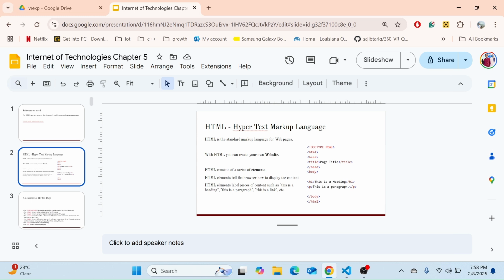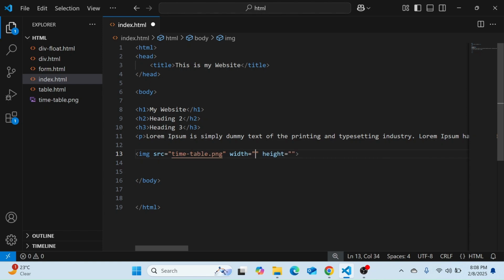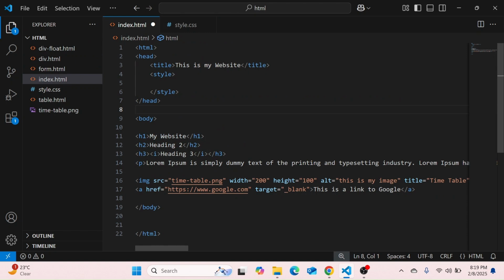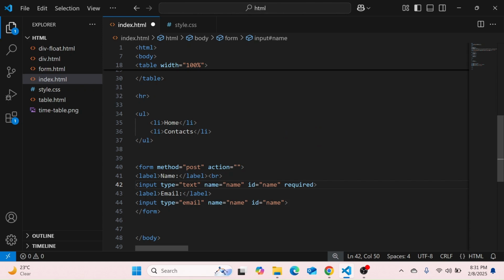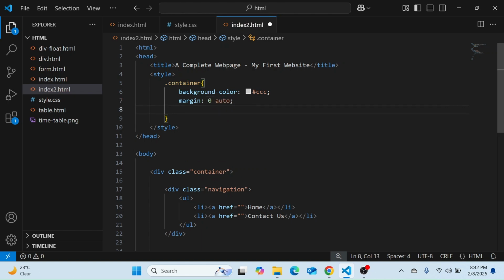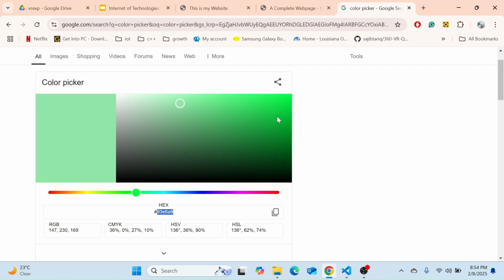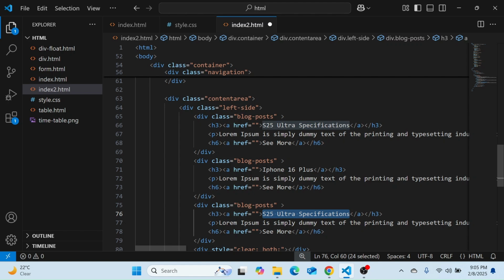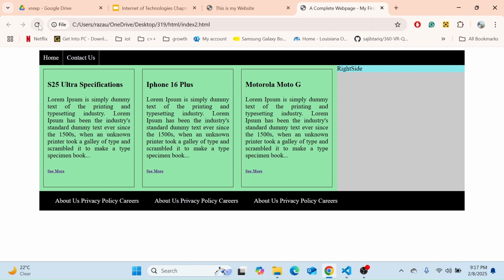Complete HTML in 1 Hour: Basic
HTML for beginners. In this tutorial, I will explain the basic HTML parts, including DIV, Table, and FORM. A simple HTML page for students. Also, I gave CSS Introduction and used Inline and external style sheet.